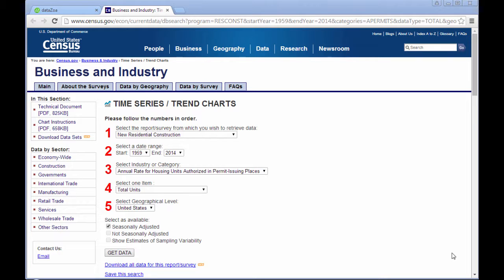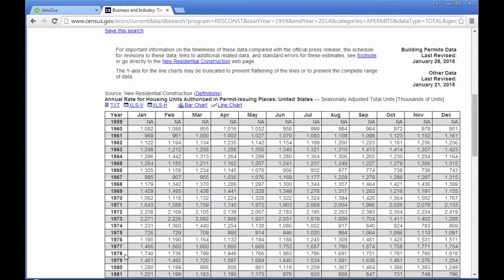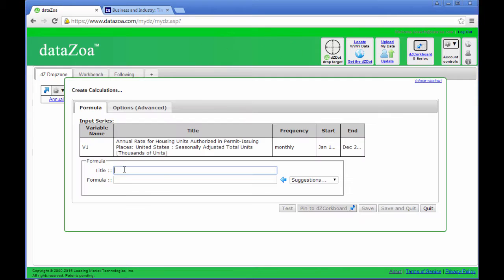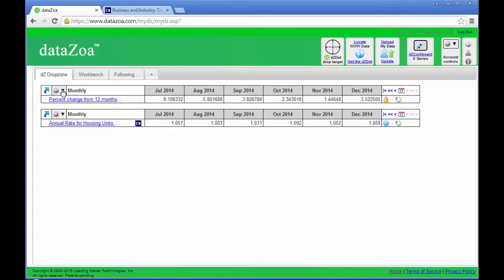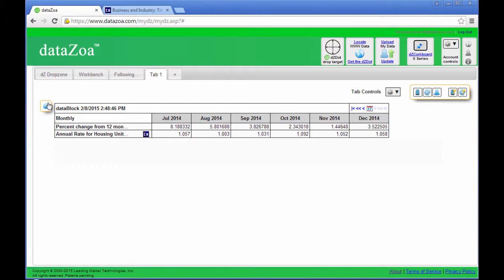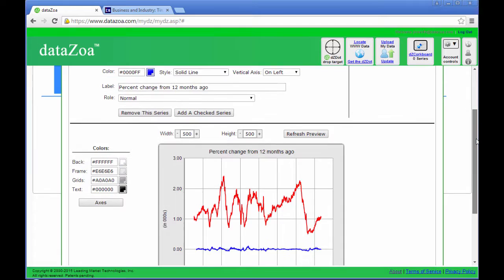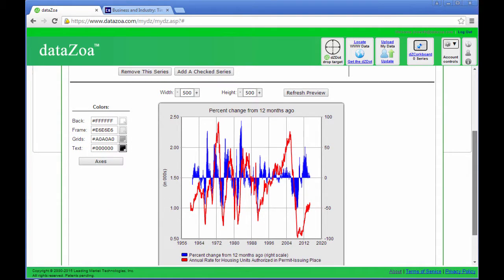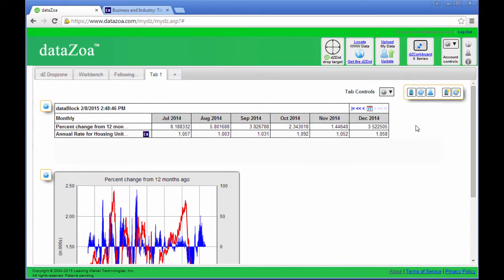Using US Census New Residential Construction Data with dataZoa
How to access, analyze and manipulate US Census New Residential Construction Data with dataZoa.